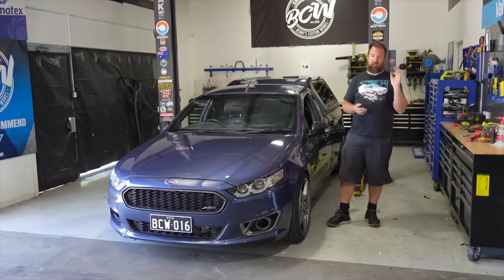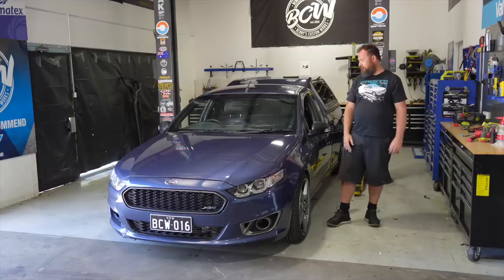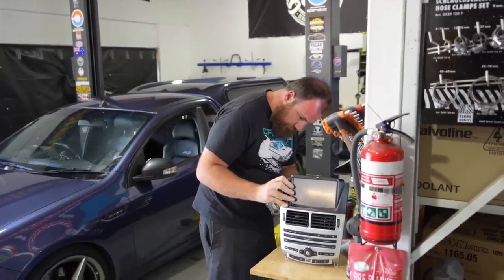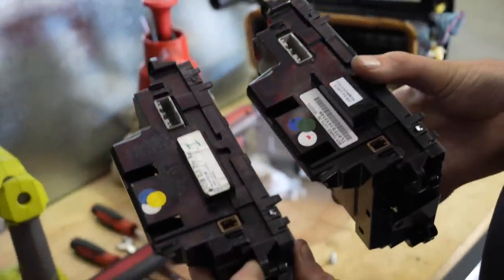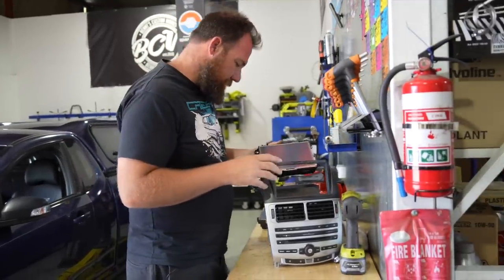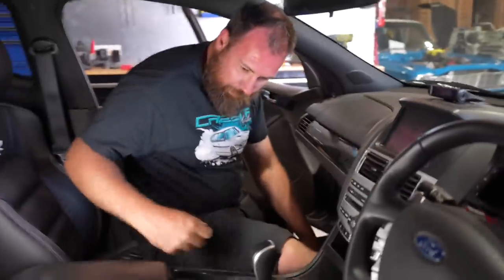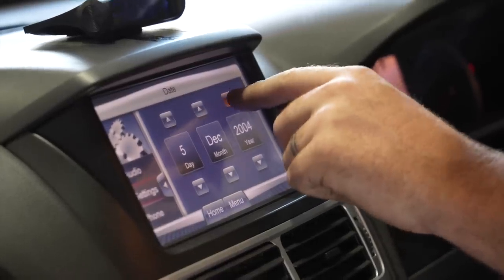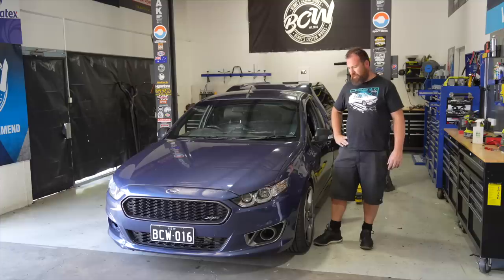Selling the Falcon but the screens suck !!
Before Benny sells the Falcon, he is fixing a couple of issues including the ICC screen & a front end knock.
Here's why falcon ICC screens are common to fail & how to fix them.